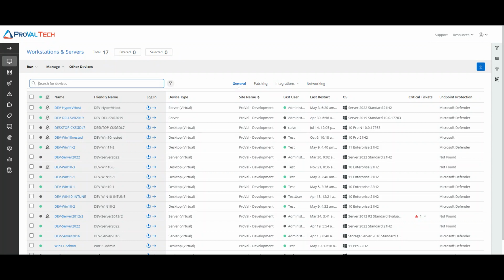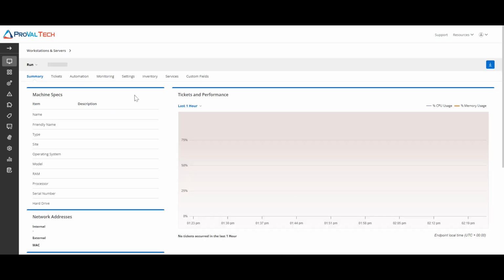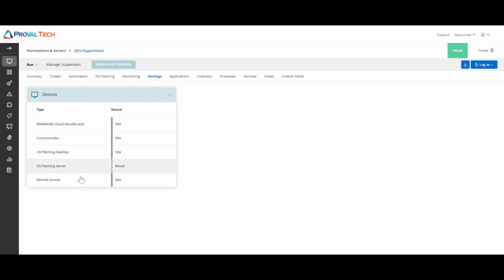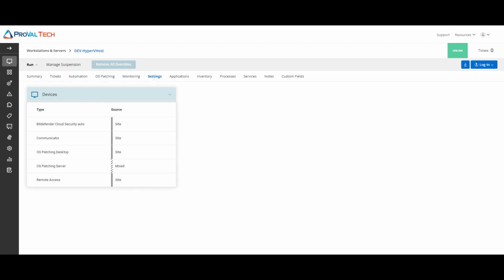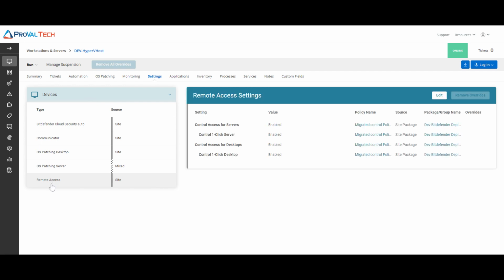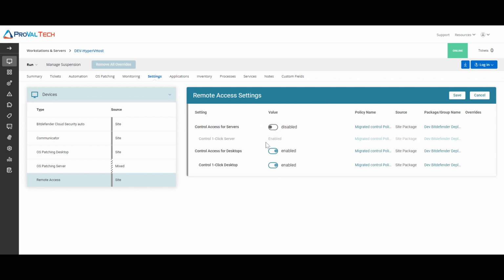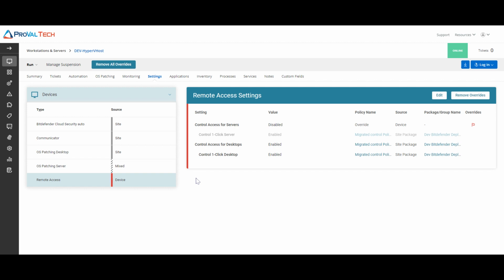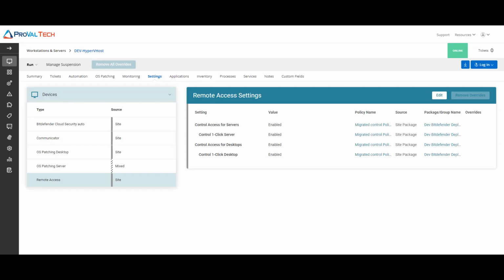ConnectWise RMM: Policy Override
Happy Tech Tuesday!! This week we are going over how to override a global policy on a particular machine in ConnectWise RMM.